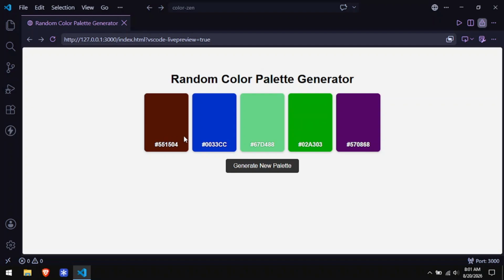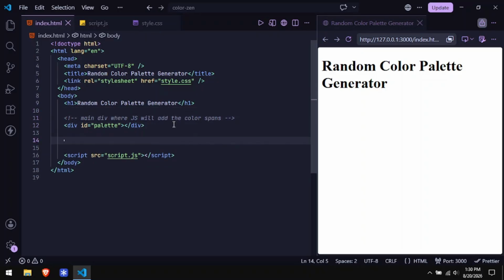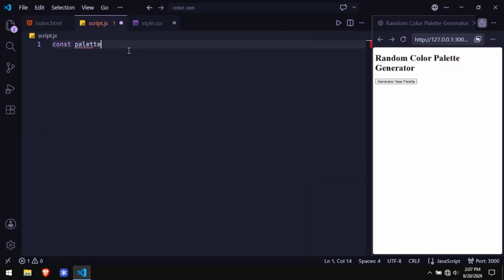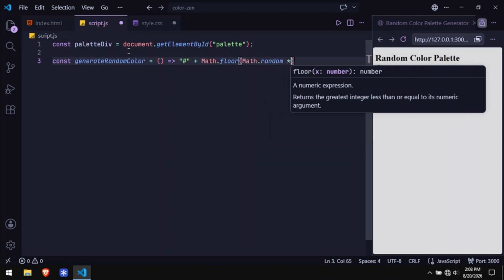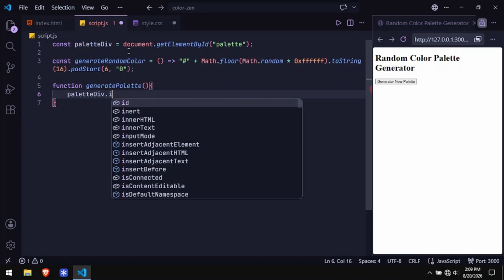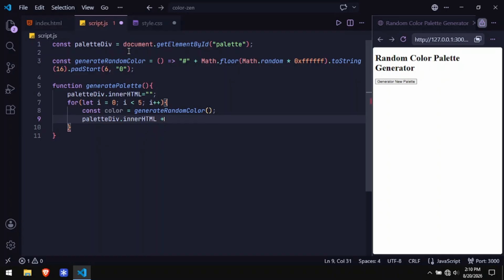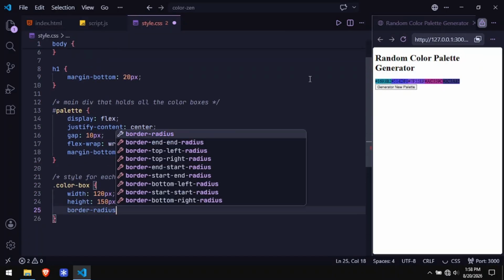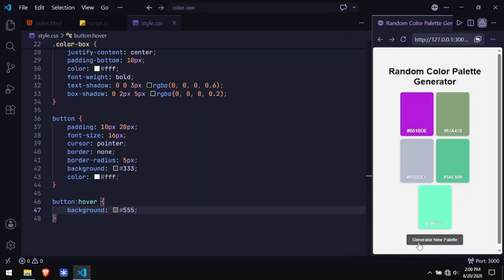🎨Build a Random Color Palette Generator with JavaScript | HTML CSS JS Mini Project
Learn how to build a random color palette generator using HTML, CSS, and JavaScript in this simple beginner-friendly project.

In this video, we create a button that generates 5 random colors every time you click it. JavaScript generates random hexadecimal color codes and dynamically adds them to the webpage.

You’ll learn:
How to generate random colors with JavaScript
How to use Math.random
How to generate hexadecimal color codes
How to use loops in JavaScript
How to dynamically create and update HTML
How to use JavaScript functions and DOM manipulation

random color generator JavaScript, color palette generator JavaScript, JavaScript mini project, HTML CSS JavaScript project, random color generator, JavaScript beginner projects, generate random colors with JavaScript, DOM manipulation JavaScript